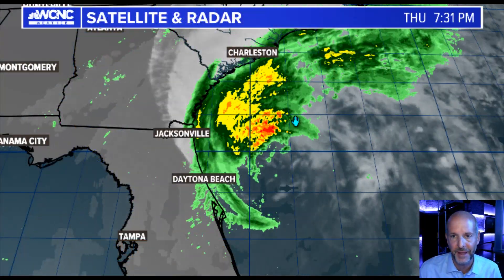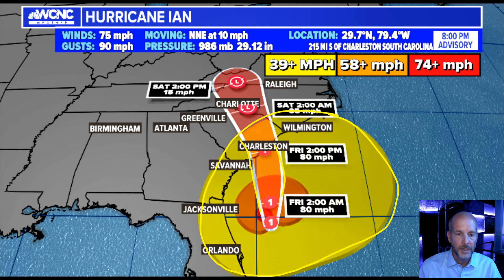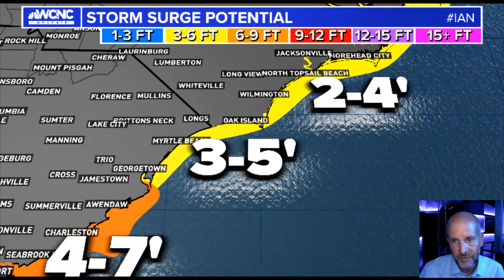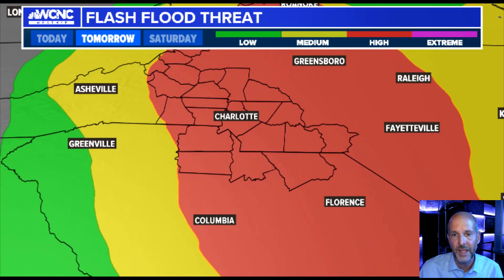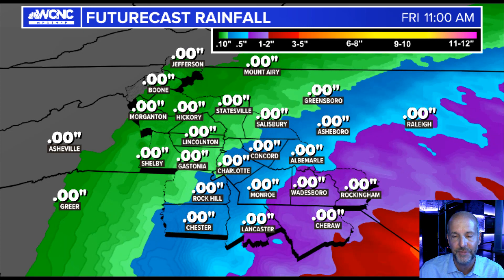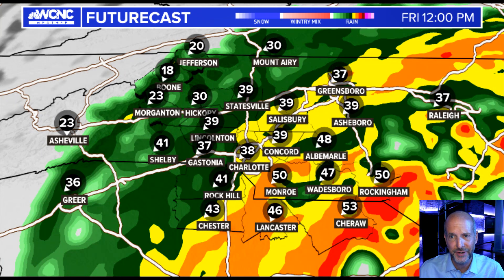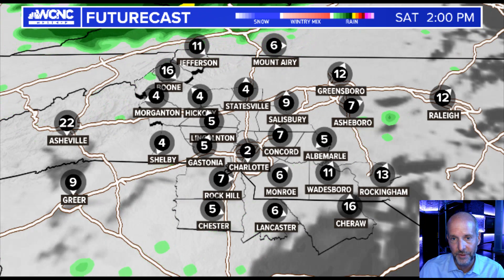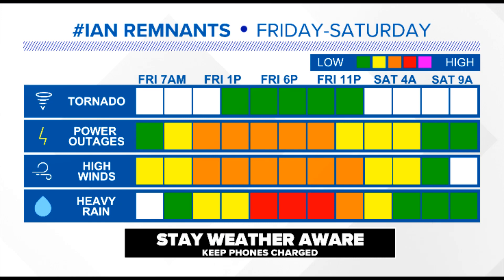9pm Ian vlog 9/29/20223: High winds and heavy rain Friday afternoon & evening.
9pm Ian vlog 9/29/20223: High winds and heavy rain Friday afternoon & evening. The worst weather is late Friday but the weekend weather is looking better.